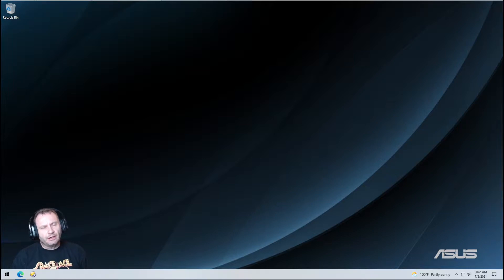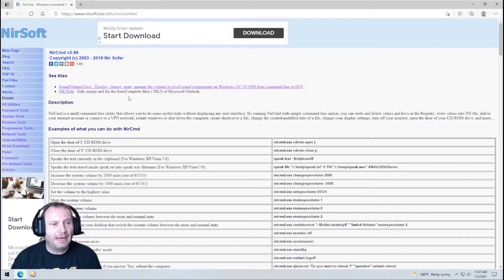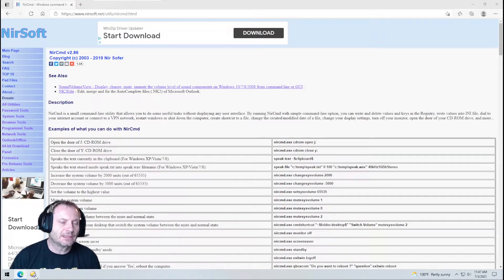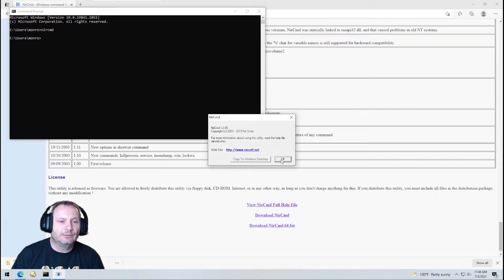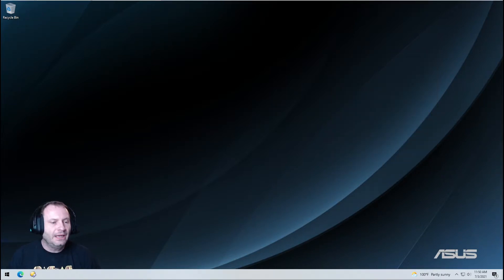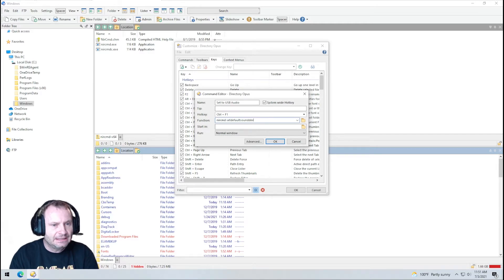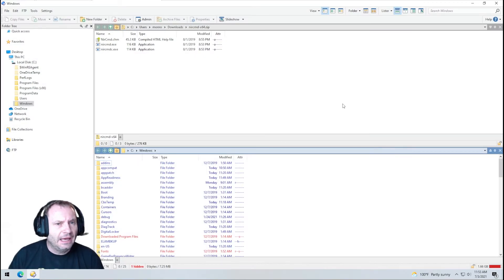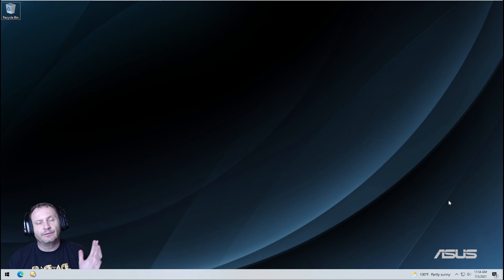Directory Opus: Using System-Wide Hotkeys to Control Audio Output (and almost anything else)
Since most of us have Directory Opus running in the background all the time, we might as well make use of its system-wide hotkeys to perform common tasks we do every day.

In this short video, we'll use a powerful command line utiltity call NIRCMD coupled with a system-wide hotkey to effortlessly flip between two audio outputs.  Perhaps you have speakers, wired headphones and some bluetooth headphones and you would like to be able to quickly toggle where your sound is going without a trip to the Audio systray tool.

Frequently, I start a game on my PC, forgetting that my last audio output was my speakers - and I want to use my headphones.

In this short tutorial, I'll show you how to give your audio devices unique, easy to reference names, we'll download and "install" the NIRCMD tool, create a system-wide hotkey in Directory Opus to summon it and change the audio device being used.  As a bonus, we'll assign a "quick mute" system-wide hotkey as well.

Chapter Jumps
00:00 - Intro Bumper
00:05 - Objective/Why
01:40 - Introduction to NIRCMD
03:00 - Download/"Install" NIRCMD
04:05 - Naming Audio Devices Properly
05:25 - Creating the HotKeys
07:30 - Testing!
08:00 - Bonus; MUTE Hotkey
09:23 - Closing Comments